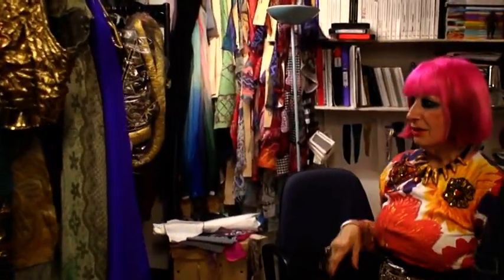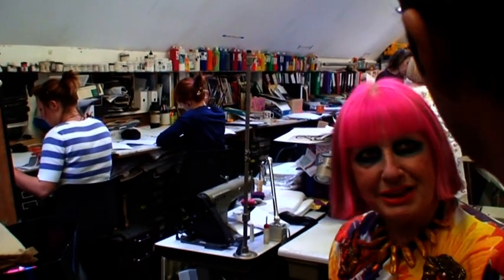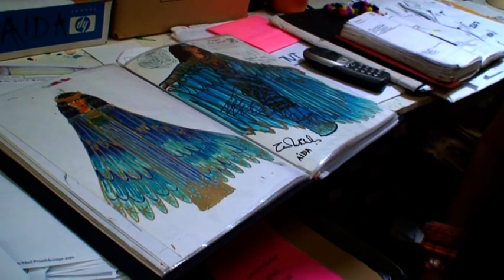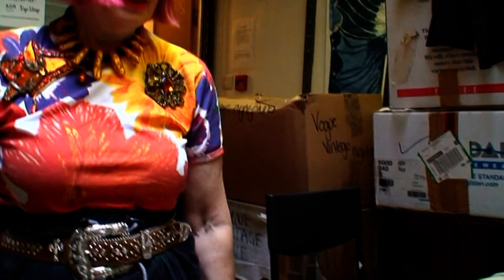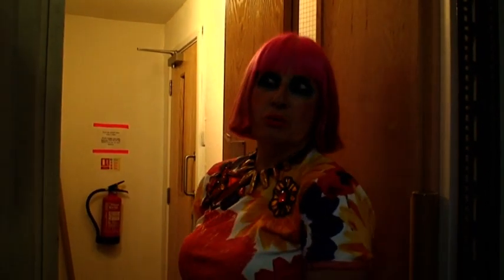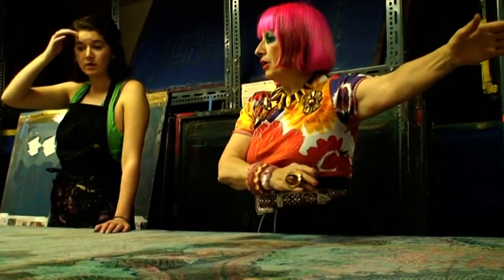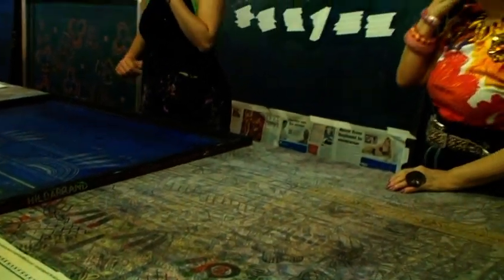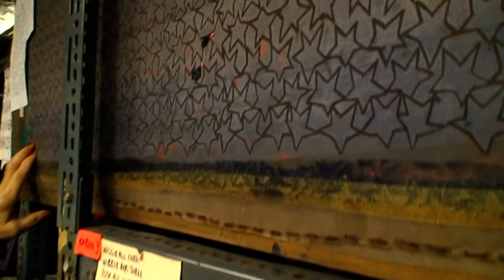Zandra Rhodes in conversation with FAD international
Queen of British Fashion, Zandra Rhodes gives FAD students an exclusive tour of her studio. FAD Students spend a day at her residence and workshop with a once in a life time experience of getting upclose with the designer. Zandra Rhodes talks about 50 years of fashion and her immense love for India. Watch the exclusive documentary.